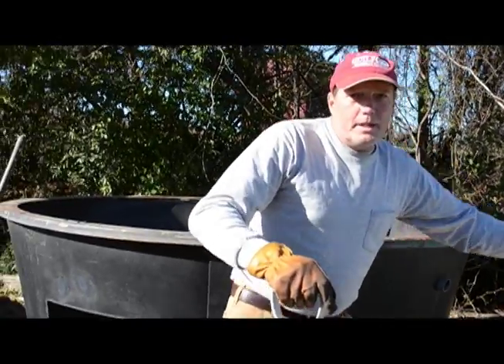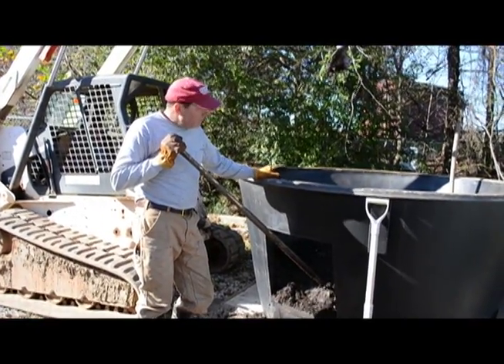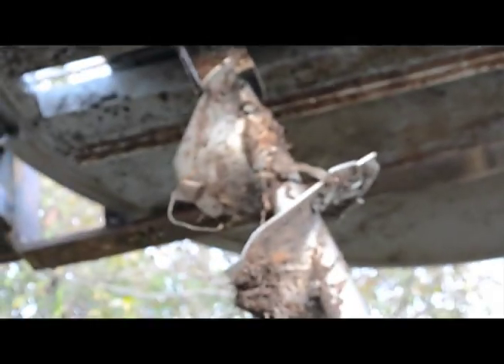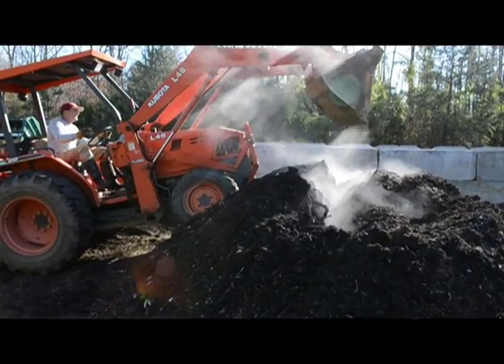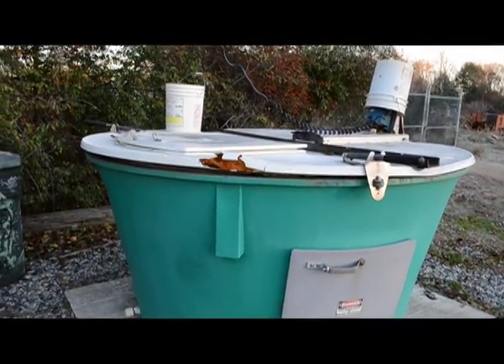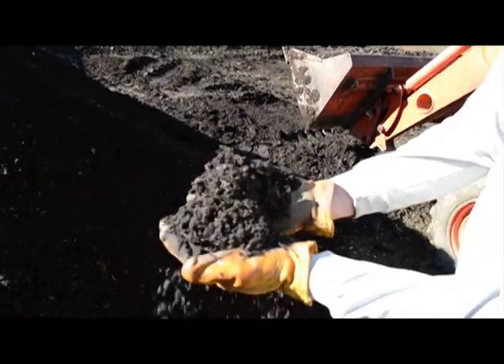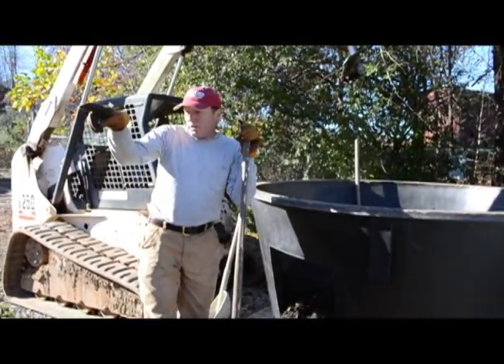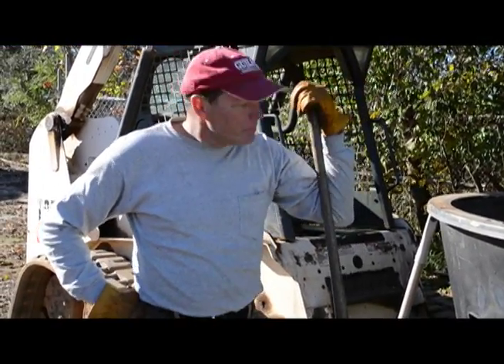Guilford College Compost Explained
In this video By Jonah Woodstock, David Petree explains the compost process at Guilford College.